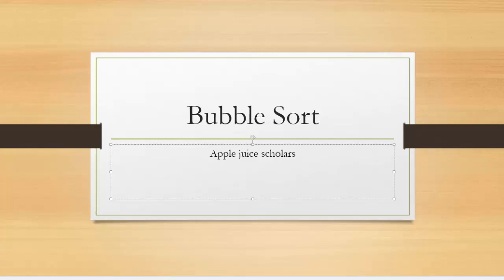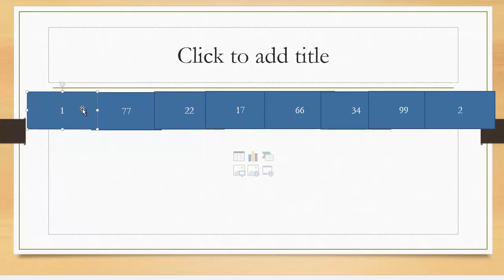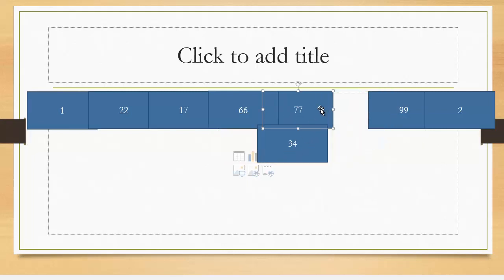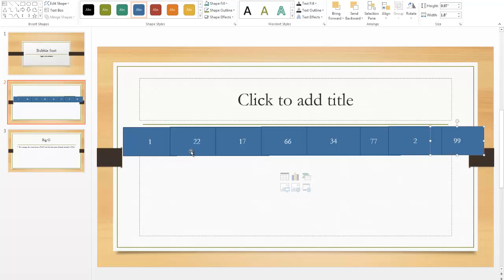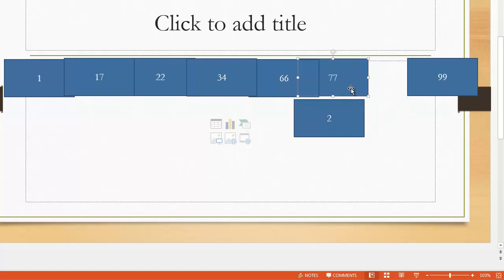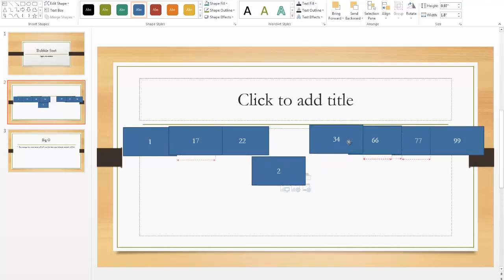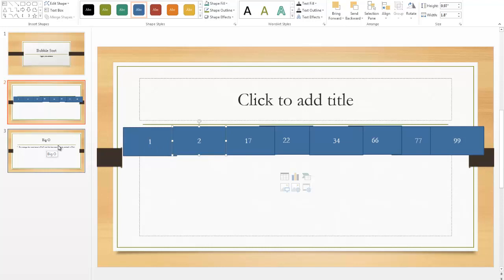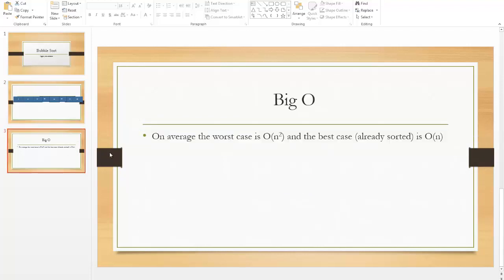Bubble Sort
The almight bubble sort is explained